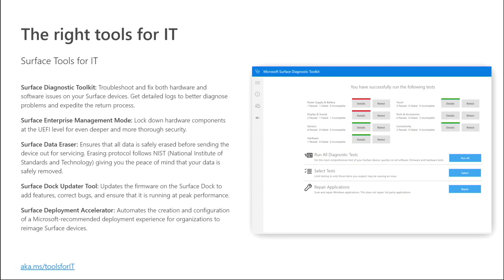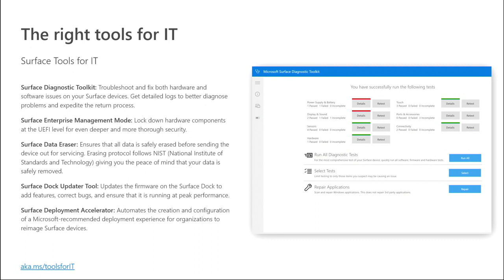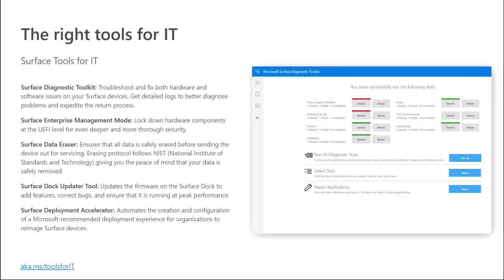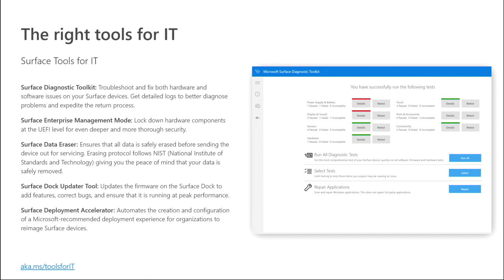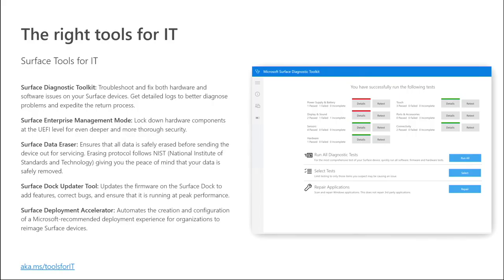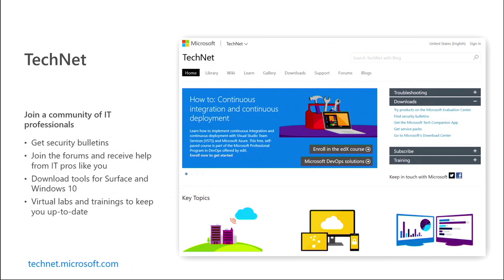Overview of the Surface IT Tools to manage devices in your organization effectively | Microsoft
Learn about the tools Microsoft developed to help you deploy Windows on Microsoft Surface devices, keep those devices up to date, and easily manage and support Surface devices in your organization.  In this video, we walk through elements of the Surface Tools for IT package. Contents include:
0:45     Surface Diagnostic Toolkit for Business
1:59     Surface Enterprise Management Mode to secure devices
2:43     Surface Data Eraser to wipe data
3:26     Surface Dock Updater Tool to check for updated firmware
4:20     Surface Deployment Accelerator

Additional Resources
A library of articles to help you plan, deploy, and manage Surface devices in your organization